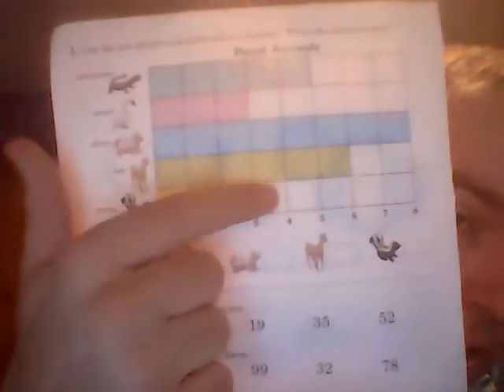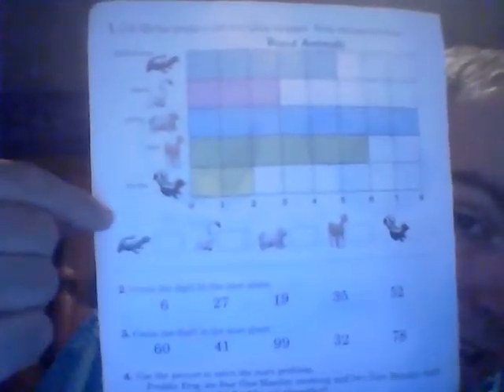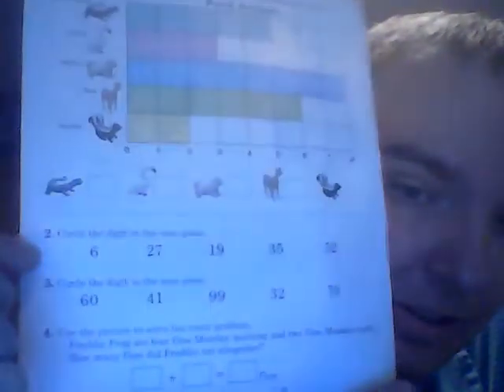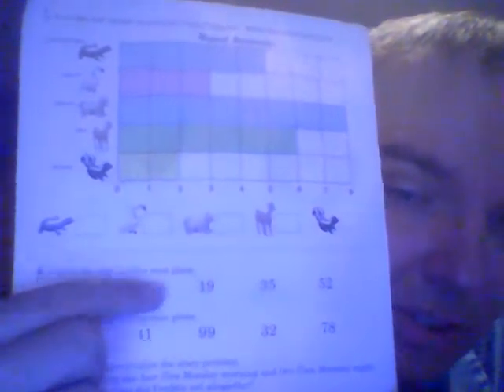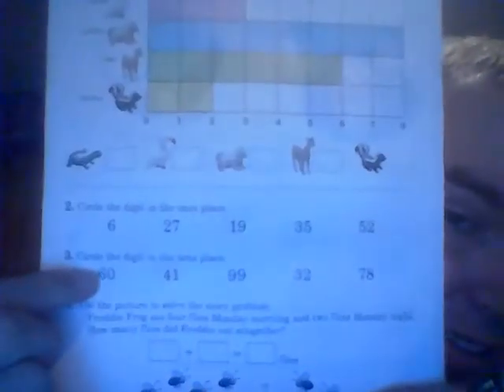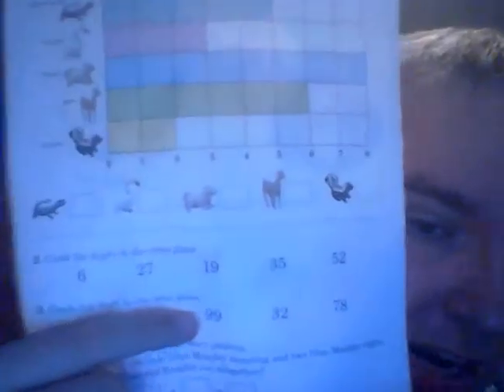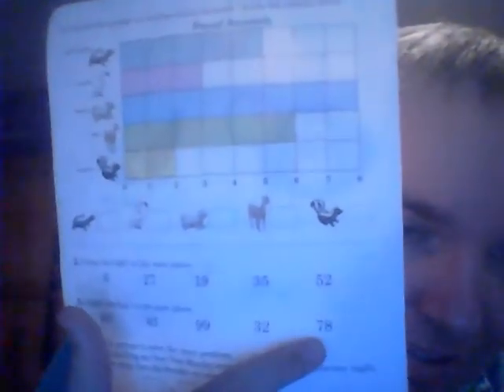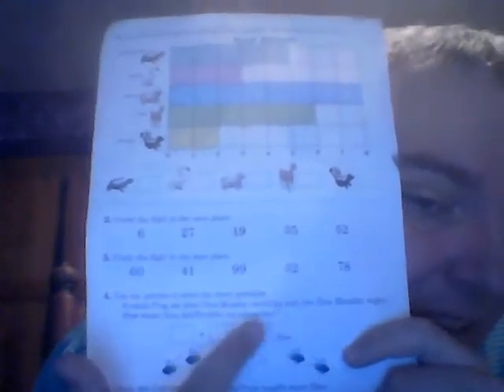26 Math 1 September